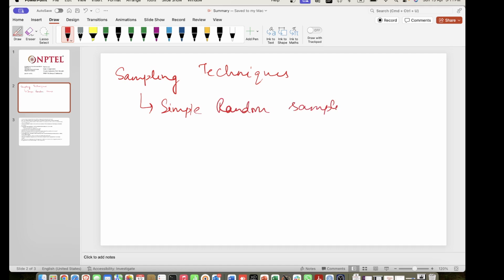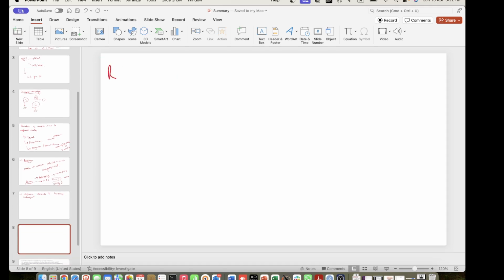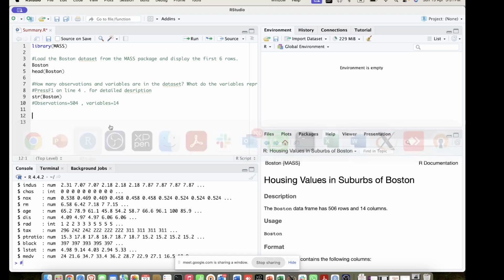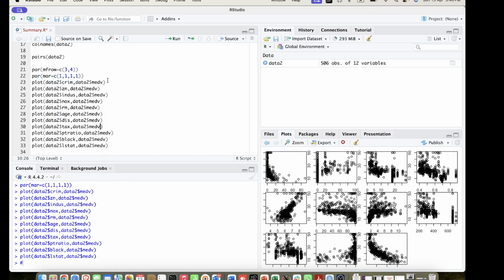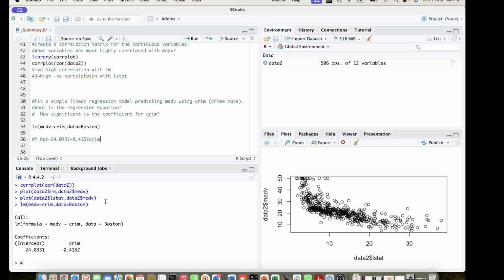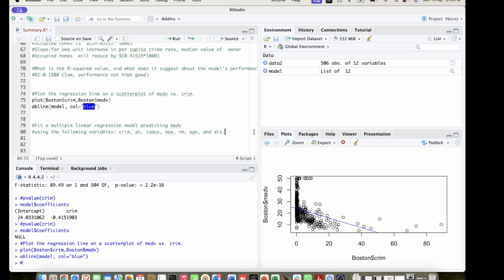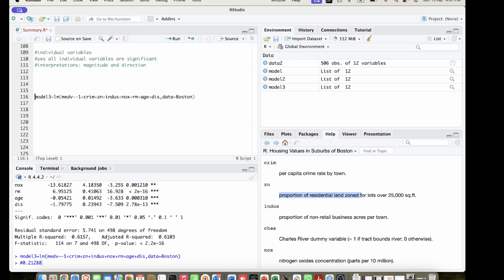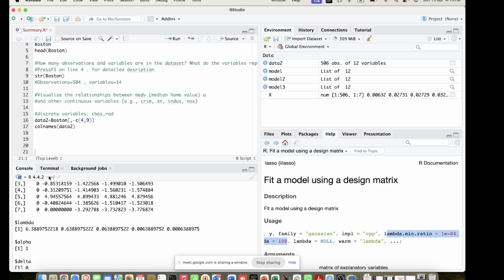Summary-Essentials of DataScience with R-II Sampling Theory & Linear Regression Analysis(noc25-ma21)